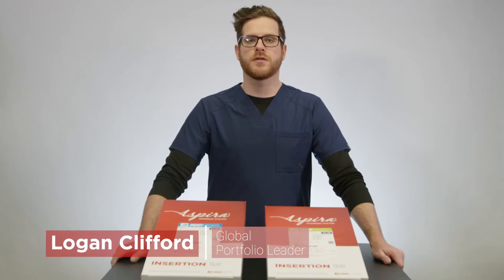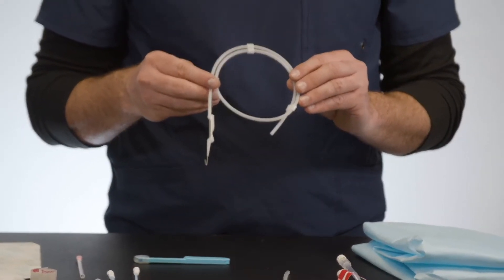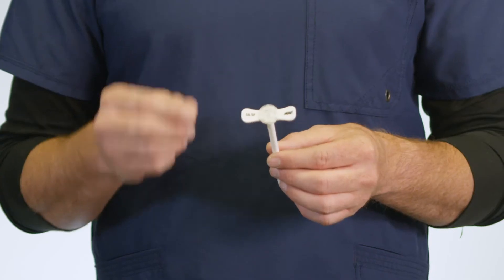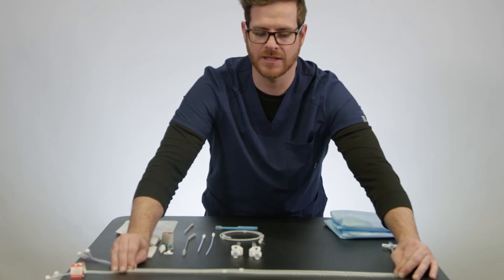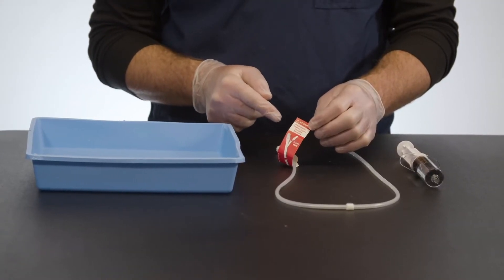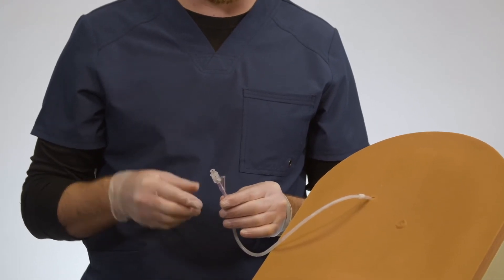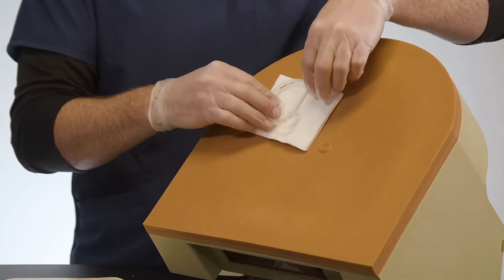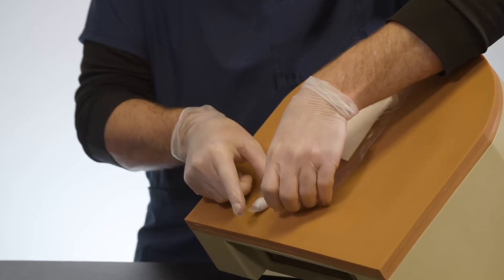Aspira Drainage System - Insertion Tray In-Service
Logan Clifford, Product Manager at Merit Medical, provides an in-service for the Aspira Drainage System Insertion Tray. He gives an overview of the tray, addresses its components, and what you can expect when you employ this product.

The Aspira Drainage System is a tunneled, long-term catheter used to drain accumulated fluid from the pleural or peritoneal cavity to relieve symptoms associated with malignant pleural effusion or malignant ascites.